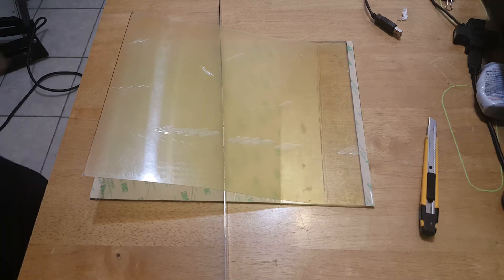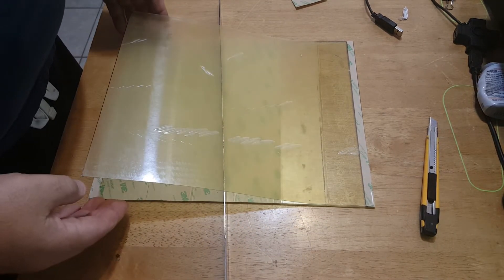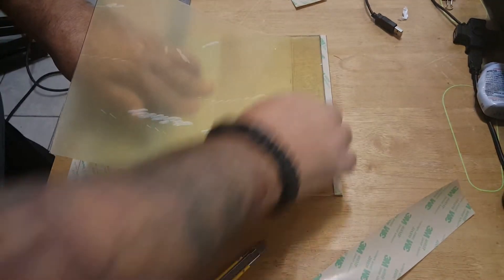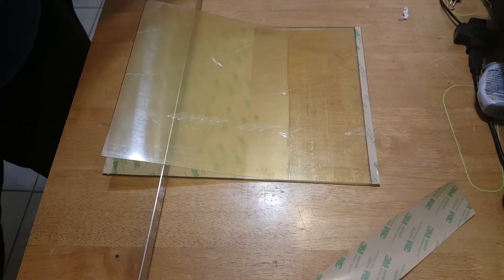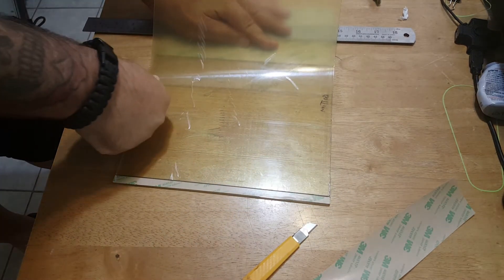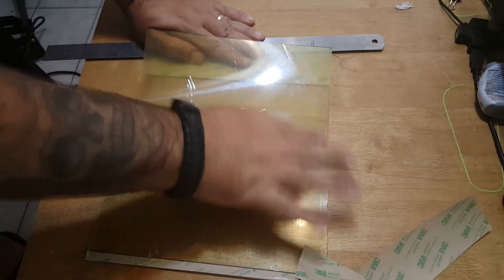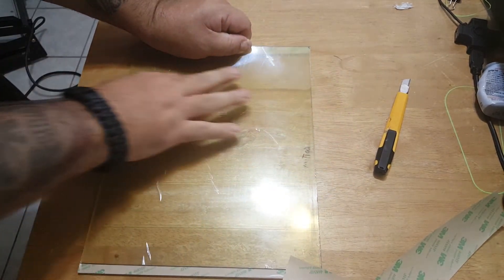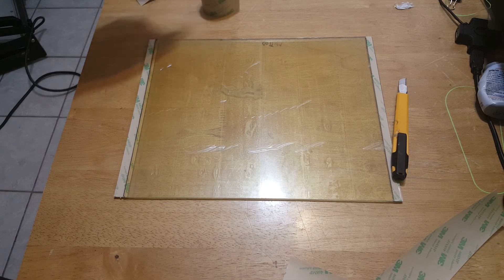How To Mount PEI Plastic To A Glass 3D Print Bed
If you find yourself printing much abs or PLA on a 3d printer you might want to look into PEI bed material It is a plastic that attaches to your glass print bed and eliminates the need to use hair spray or PVA Solutions.